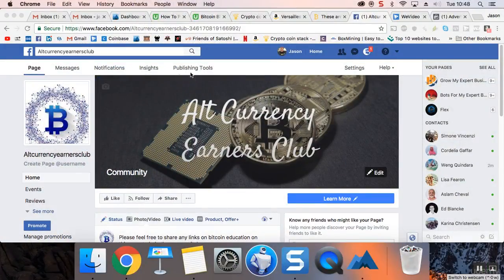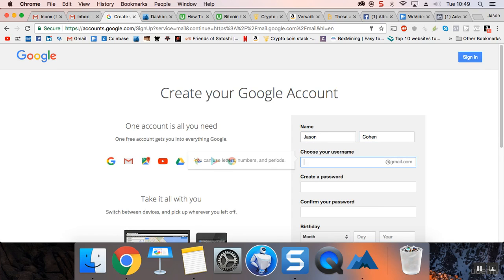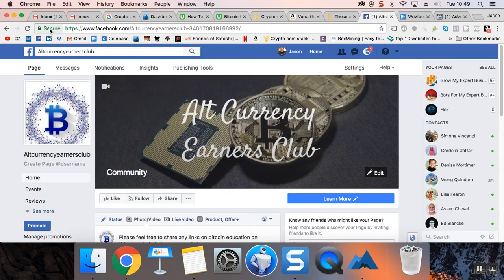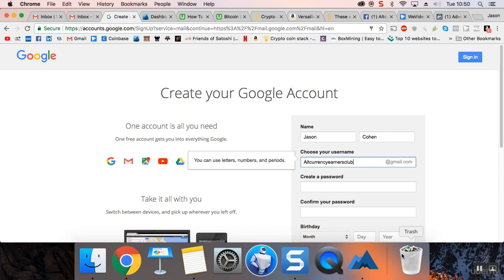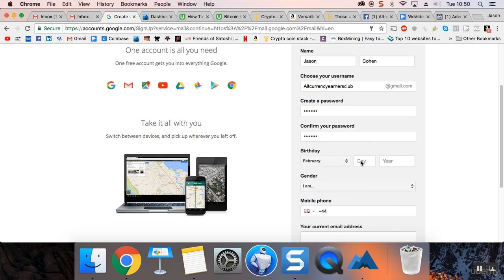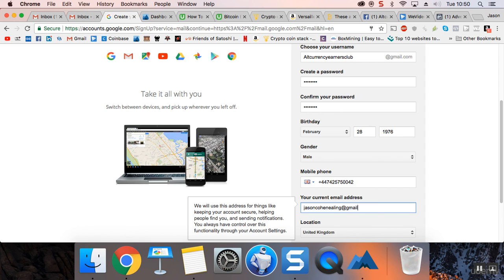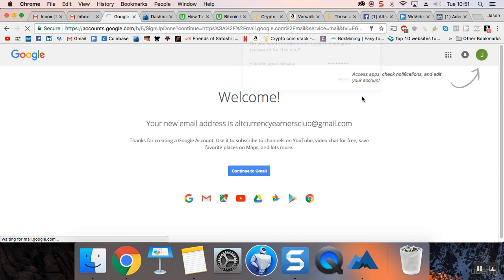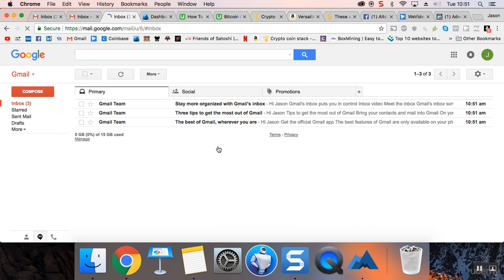The Complete ​Affiliate Marketing Course ! Gmail Address ! Affiliate Marketing ! Digital Marketing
Free Digital Marketing